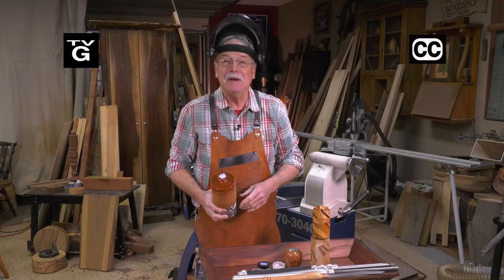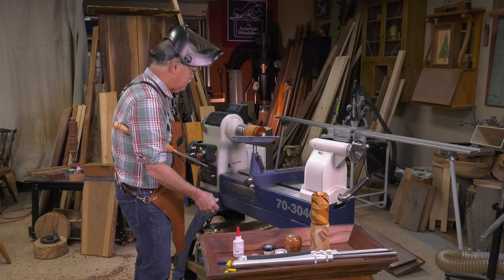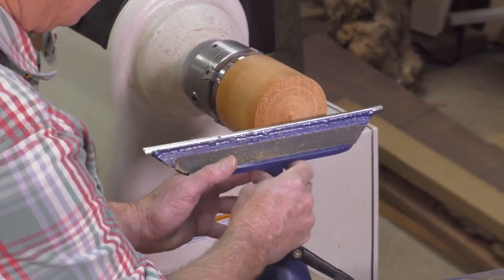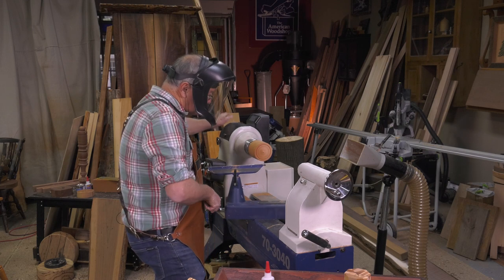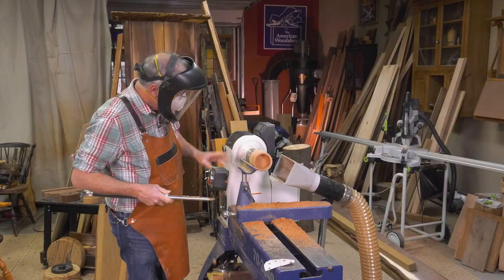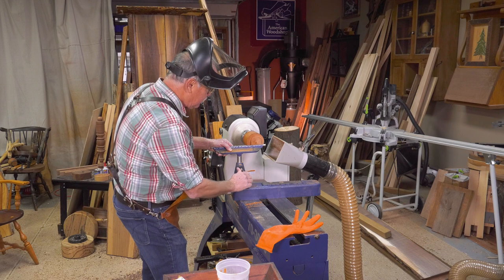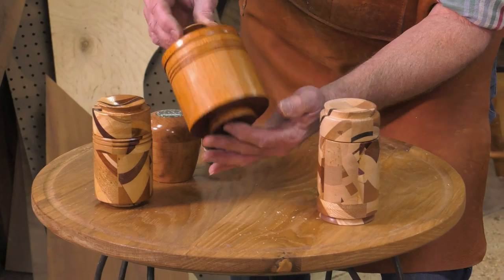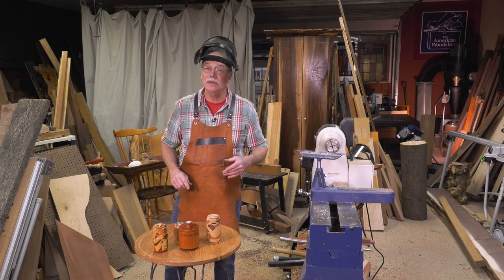The American Woodshop - 3012 - Easy Inlay Turned Boxes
Completely mesmerizing! These spinning creations of magical woods are inlaid with wonder! New materials and new techniques of inlaying elevate turned boxes to new heights. It’s impossible to have more fun with wood than by watching these spin to life! Also featured are chisel sharpening tips.